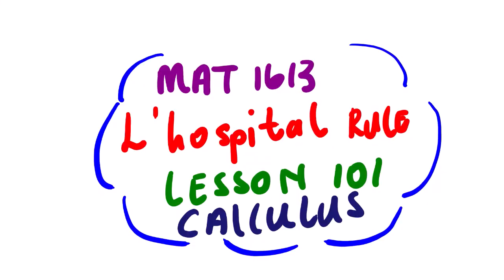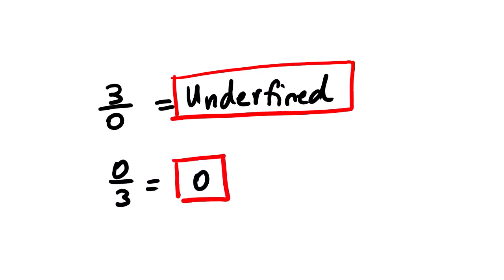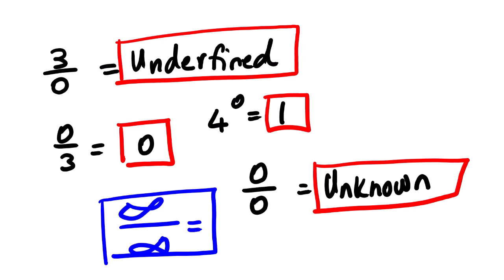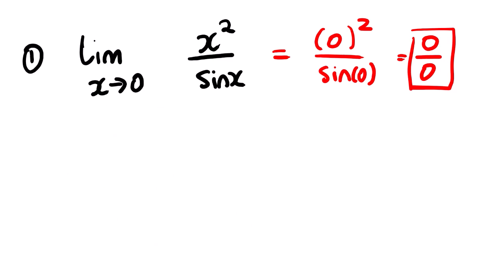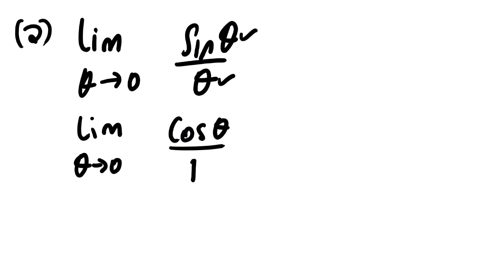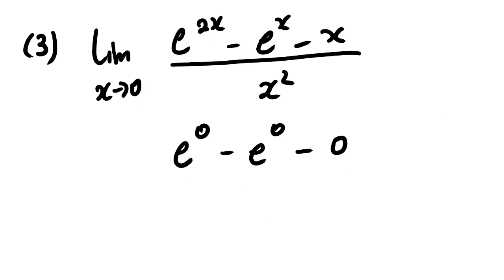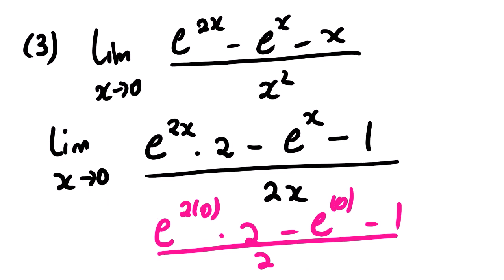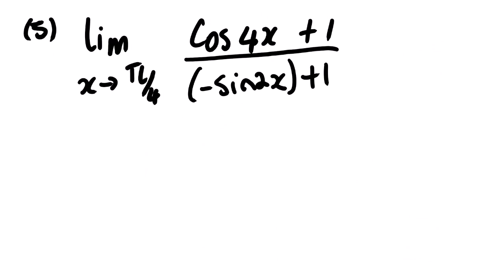L'HOSPITAL LESSON 101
IN THIS LESSON VIDEO WE LOOK AT THE INTRODUCTION OF L'HOSPITAL RULE AND HOW TO APPLY IT.WE GO THROUGH EXAMPLES ON HOW TO APPLY IT.